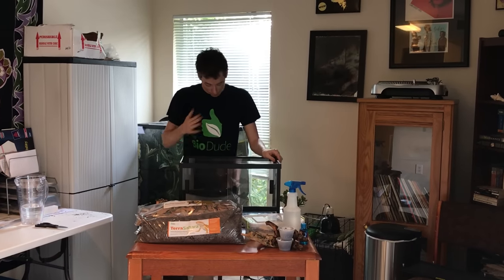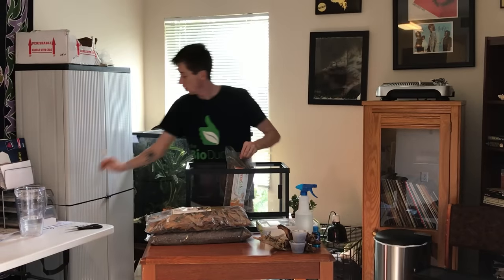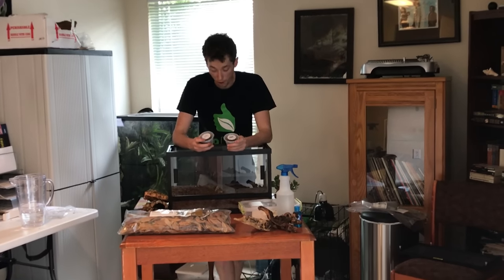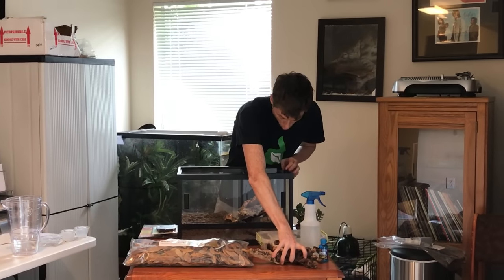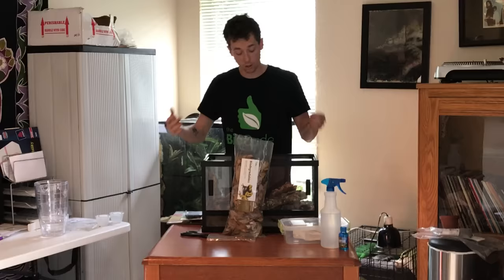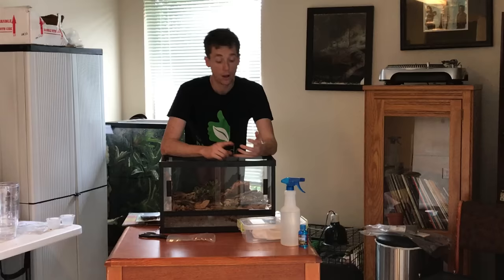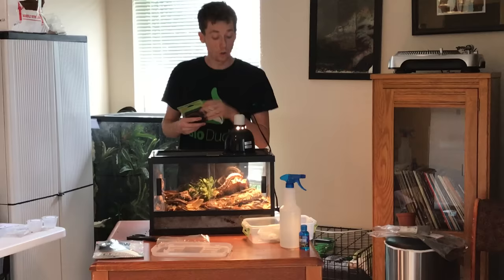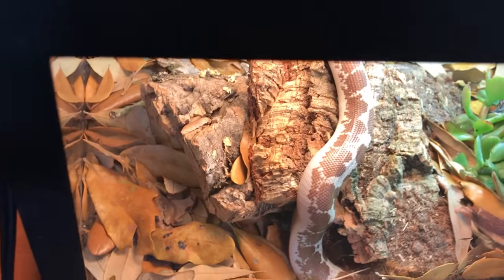How to setup a Kenyan Sand Boa BioActive Terrarium. Self-Cleaning. Self- Maintaining.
In this video the Dude discusses how to setup a BioDude Kenyan Sand Boa BioActive terrarium kit.  In this video I discuss how to assemble your Terra Sahara Bioactive Terrarium kit and what tricks to utilize when assembling yours for your Sand Boa. With these BioDude kits your terrariums become self-cleaning, self-maintaining and provide better husbandry and enrichment for your herps!

15116 Highway 3 Bldg 4